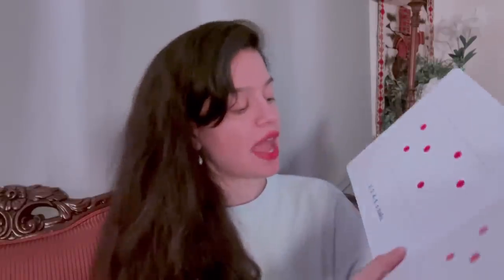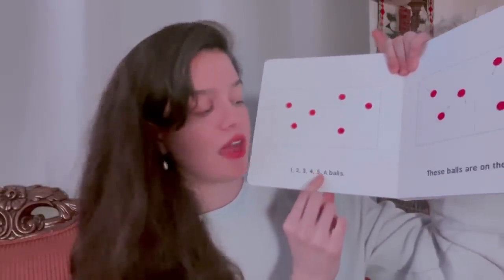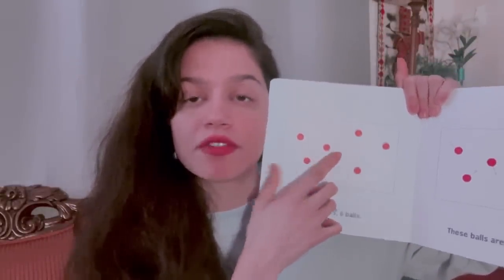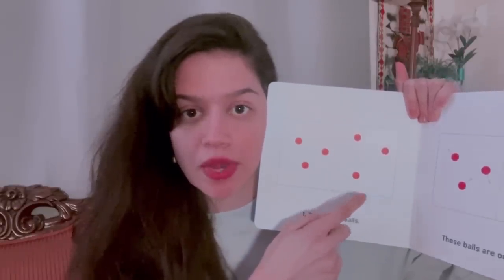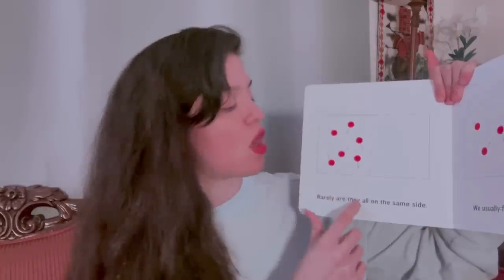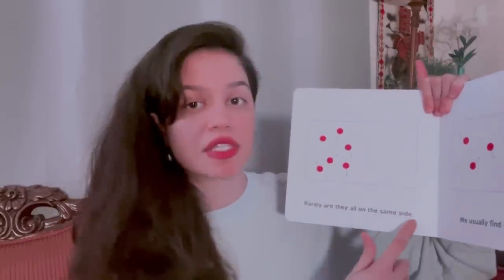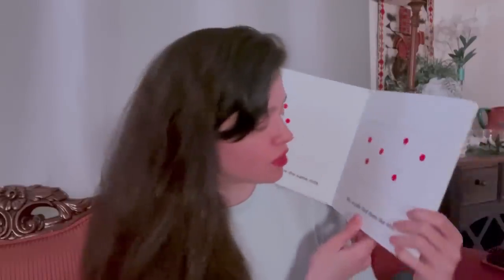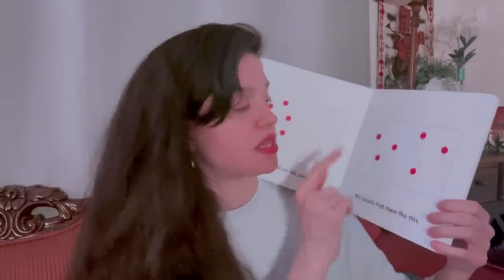asmr • teaching baby statistical physics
☾ Socials 𖤓
𓆝 𓆟 𓆞 𓆝 𓆟